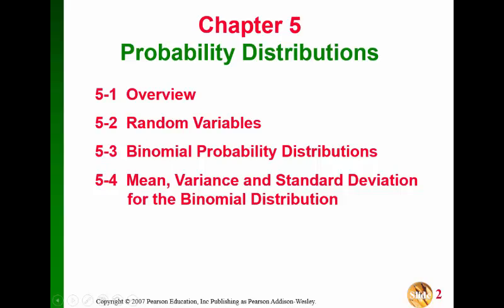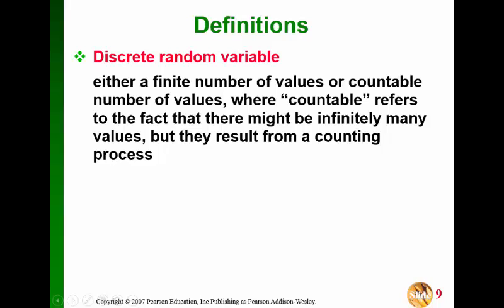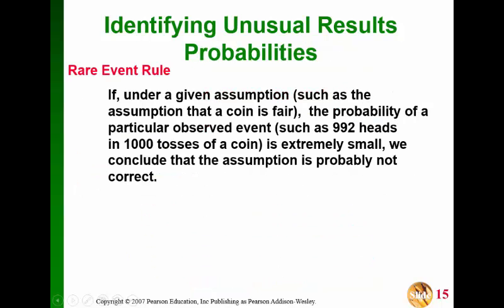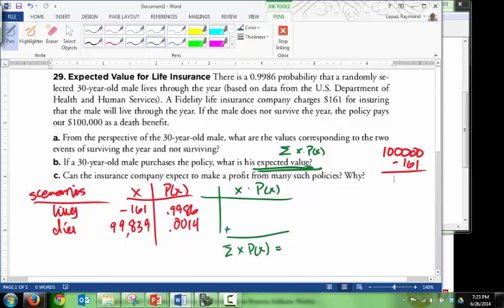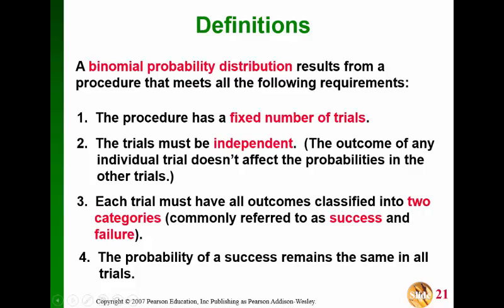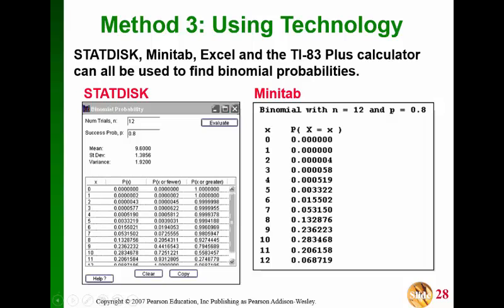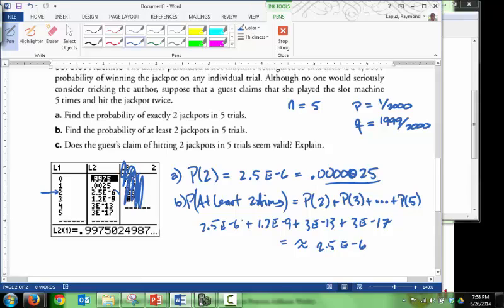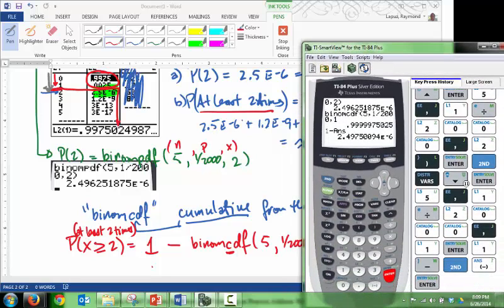Math 200 Chapter 5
Ray Lapuz
Cañada College
Text: Triola
Chapter 5